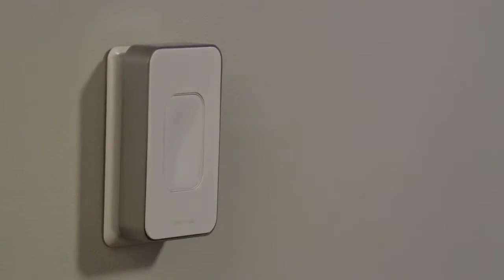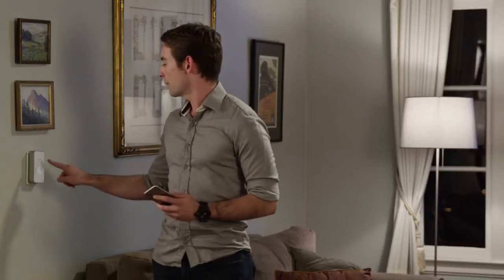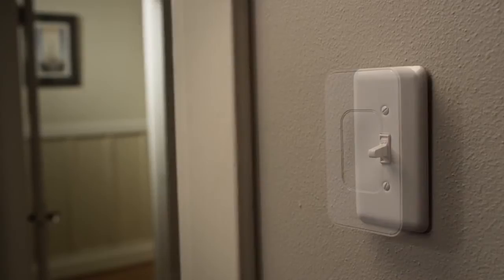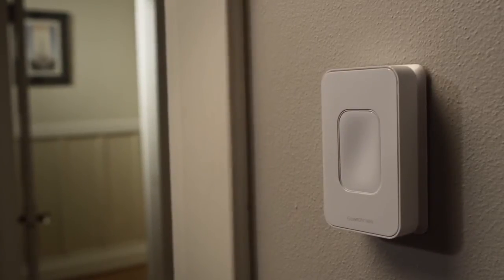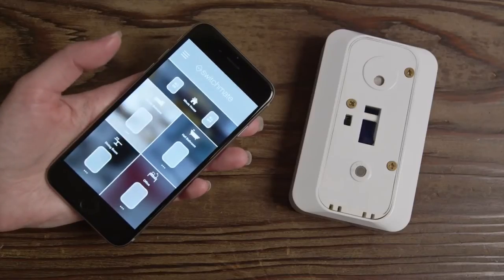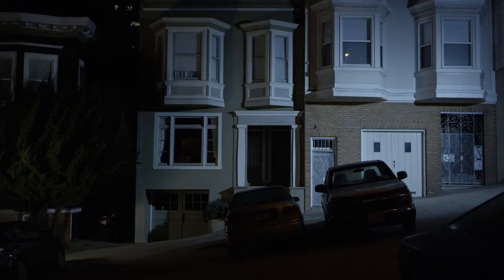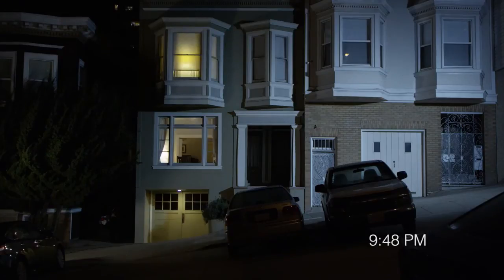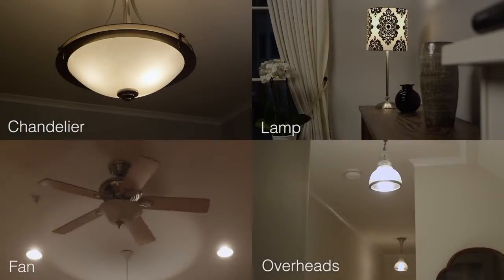Switchmate, el dispositivo conectado que convierte en “inteligentes” a los interruptores comunes de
RevoluTegPlus Tecnológico: Switchmate es una atractiva solución domótica a través de la cual se puede controlar a distancia la iluminación artificial de una casa sin necesidad de comprar lámparas inteligentes o de hacer nuevas conexiones o cableados, debido a que para su funcionamiento aprovecha los sistemas convencionales de encendido ya instalados en el hogar.